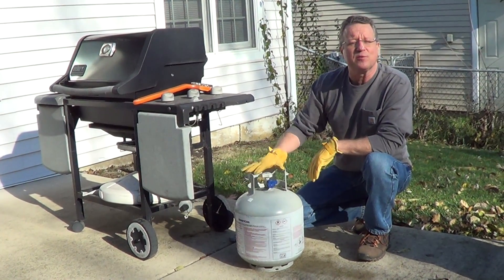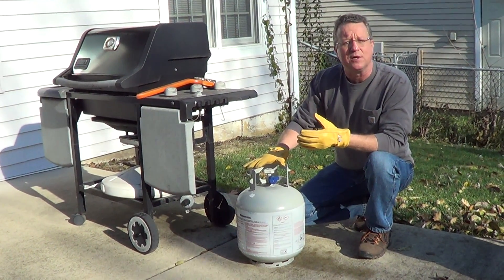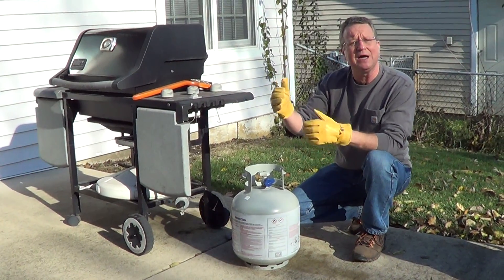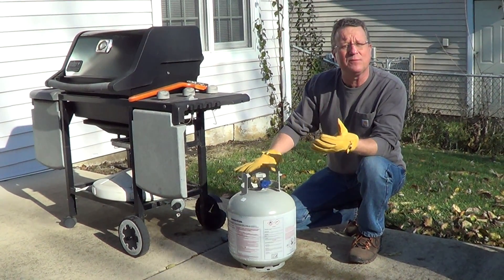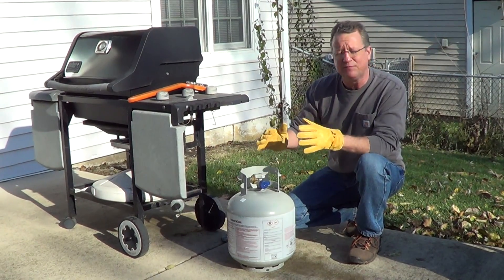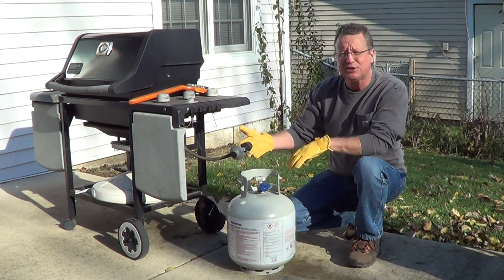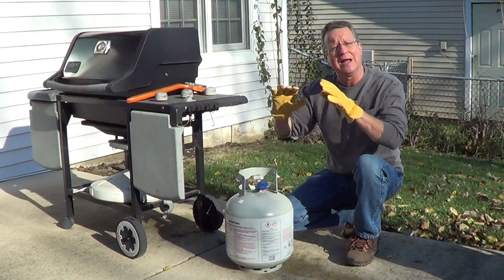Where to Store a Grill Propane Tank for Winter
The propane tank for your grill should be stored outside away from the house. Don't store your propane tank in the garage or a shed.